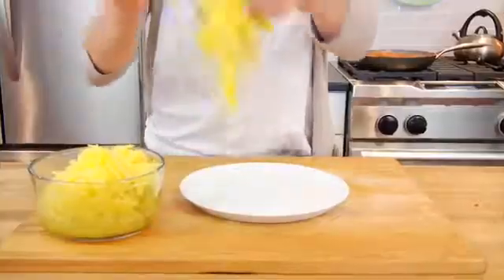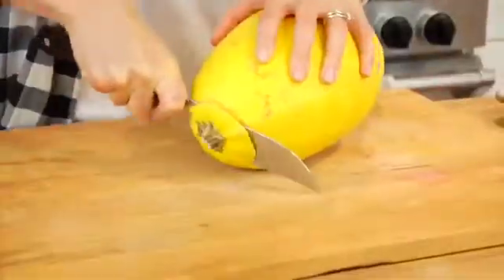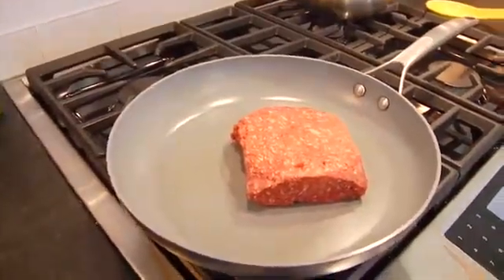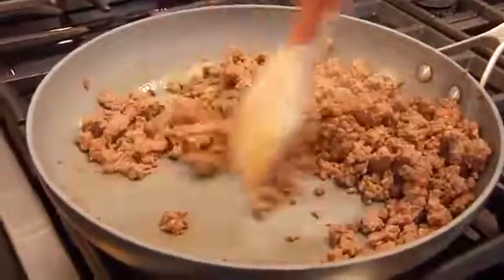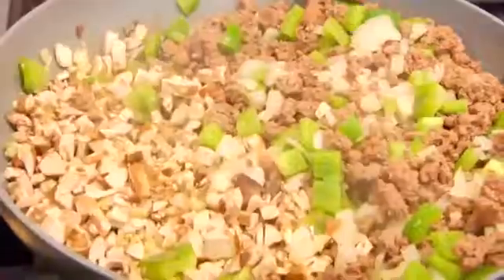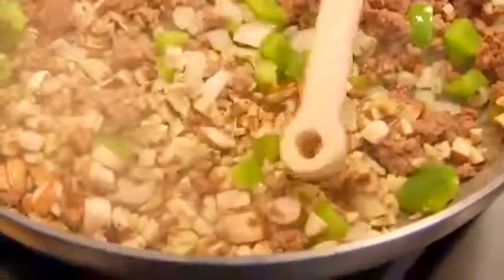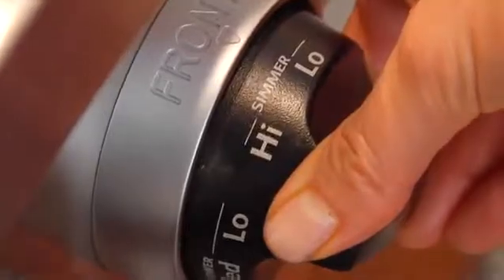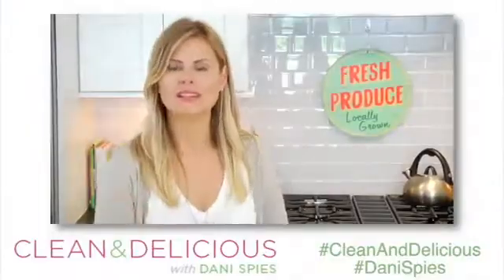Healthy Foods | Spaghetti Squash Recipe Simple Skillet Meal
❖❖❖--Healthy Foods review delicious food, recipes and nutrition ingredients for a good health --❖❖❖
❖ - ❤ Help me get 10k pls !! Tks you very much❤
❖ -Food : updating
❖Healthy Foods hope you have the option of healthy food
❖ : You can comment on how i can improve my videos better
❖ : Comment on the dish or nutrient you want me to review

★ - Video editor: Tien Nguyen